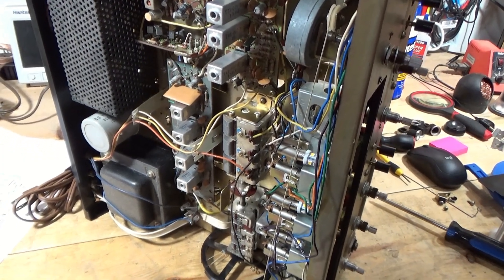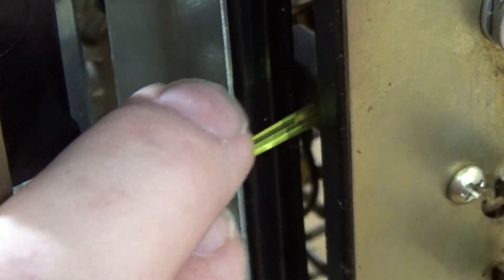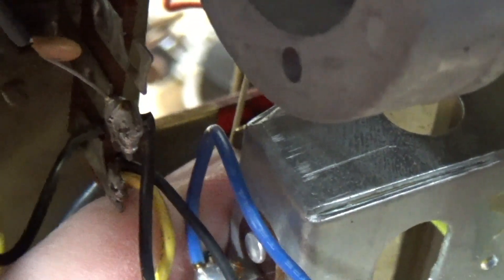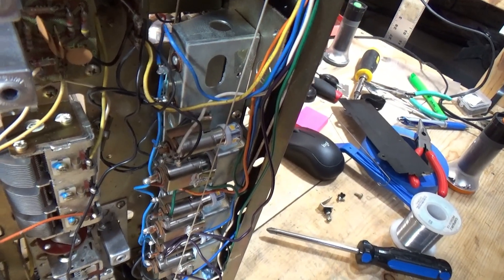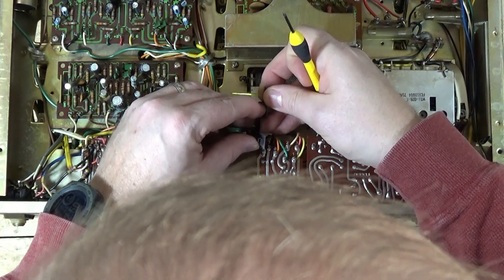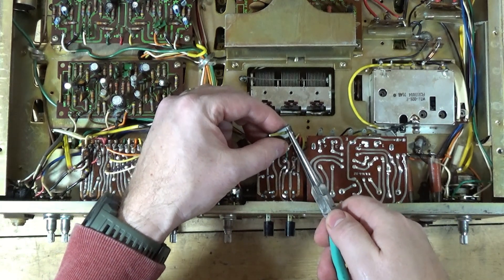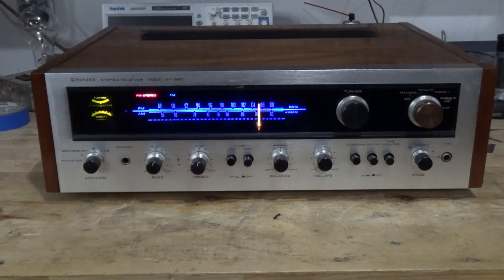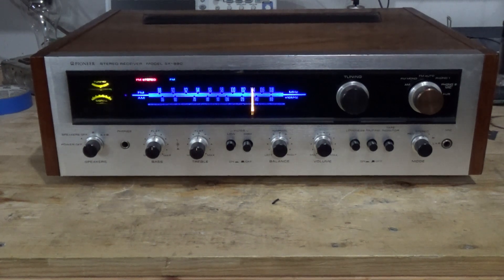Pioneer SX 990 Stereo Receiver Part 3 - Dial Pointer Repair & Wrap-Up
Finishing up the repair on the Pioneer SX 990.